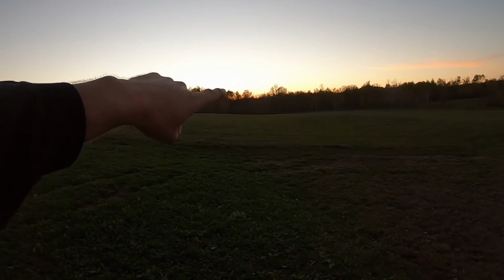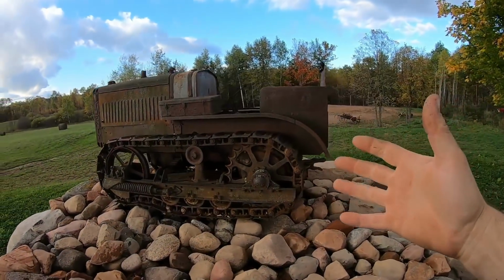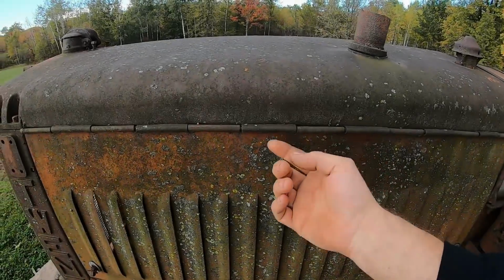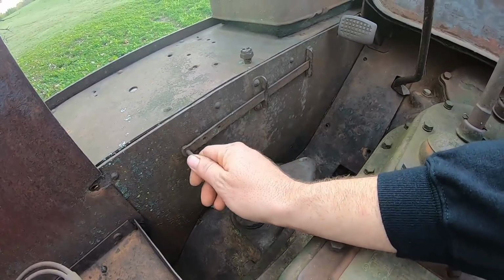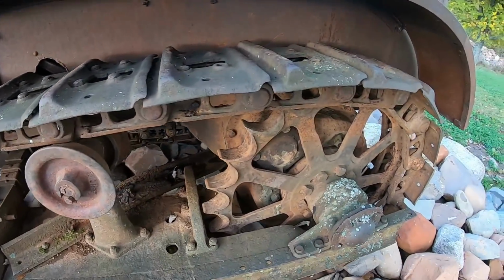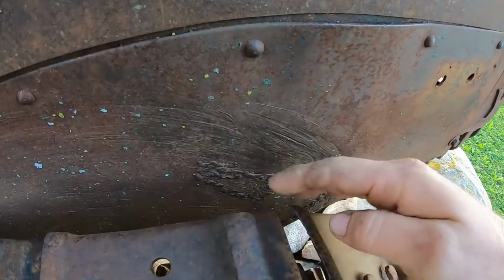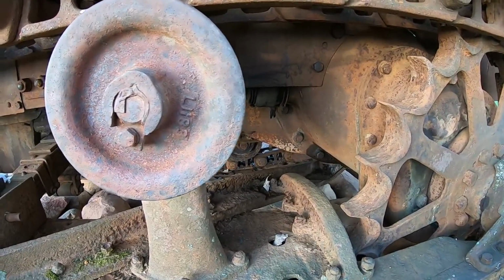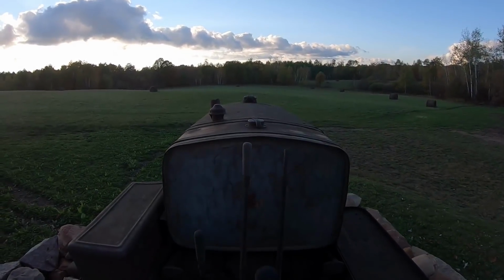My Caterpillar Twenty Walkaround - The Story of "Old 134" & Why I Turned It Into a Monument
The complete back story of PL134!